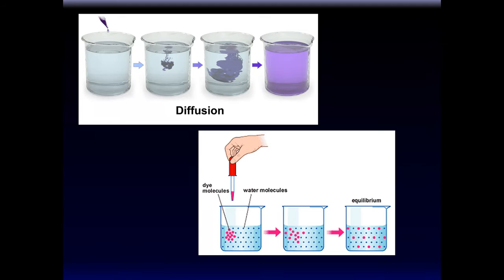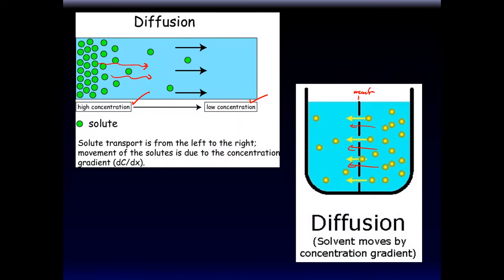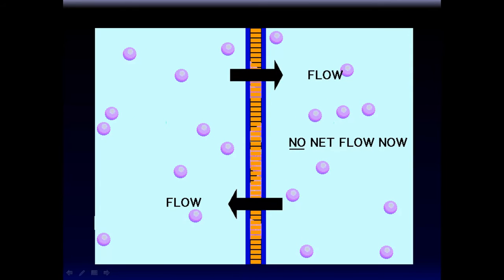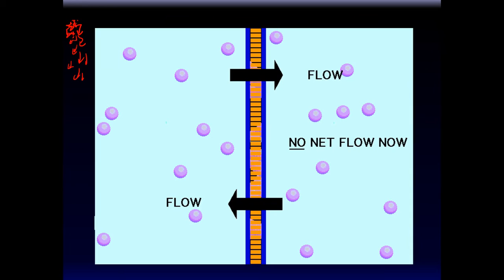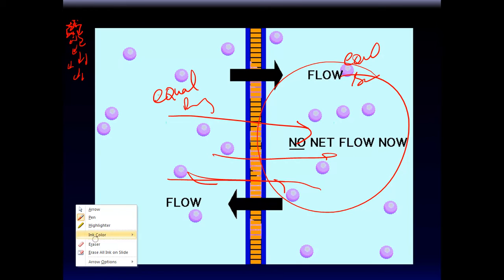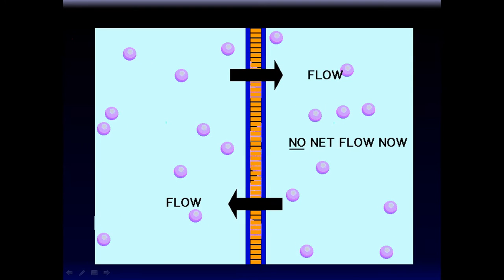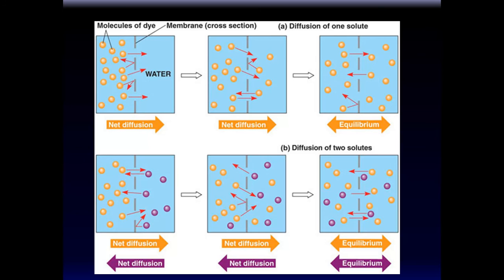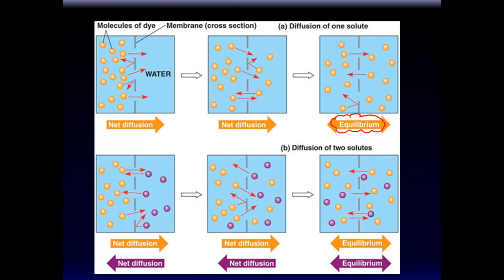chap 6 (video 5) Biology. Diffusion.